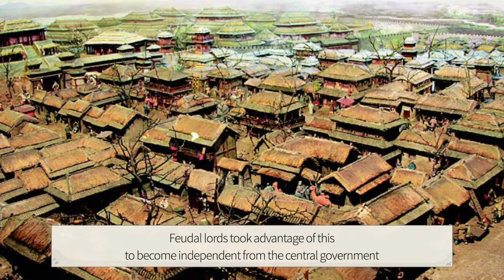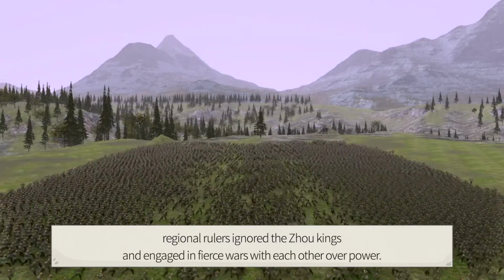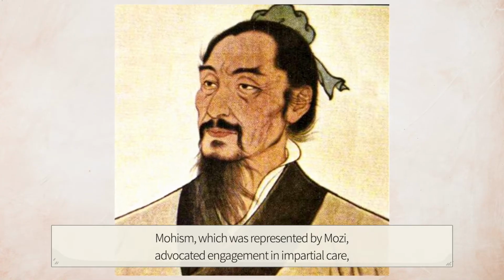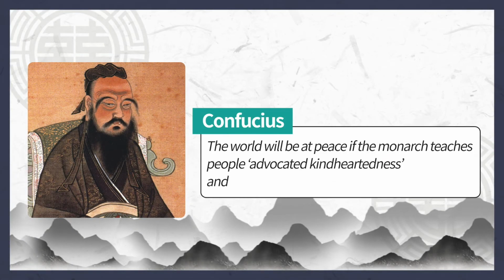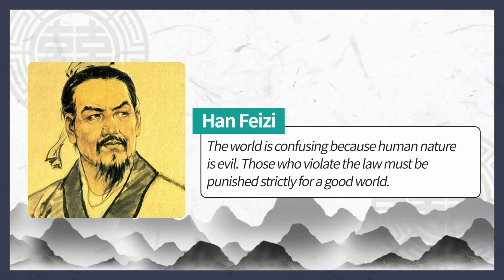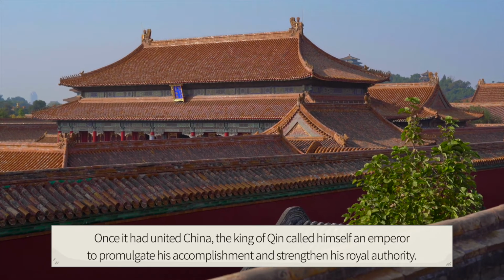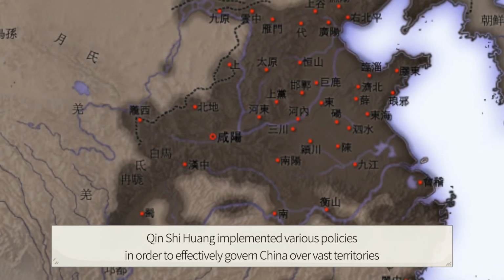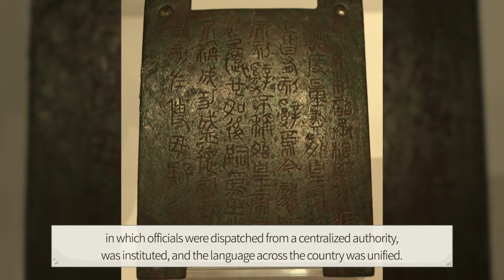‘Spring and Autumn Period’, ‘Warring States Period’ and Qin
The Spring and Autumn and Warring States periods were times of war and big changes in China. As kingdoms fought, great thinkers like Confucius and Laozi shared ideas about life and leadership.

Later, the Qin Dynasty ended the fighting and united China for the first time. Qin Shi Huang ruled with strict laws and a commandery-county system. He was buried with thousands of clay soldiers to guard him in the afterlife.